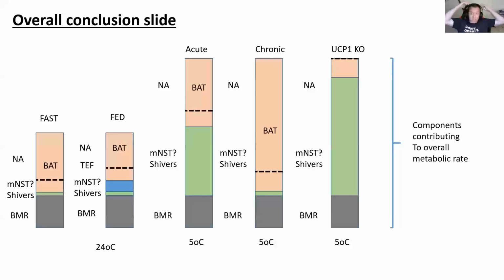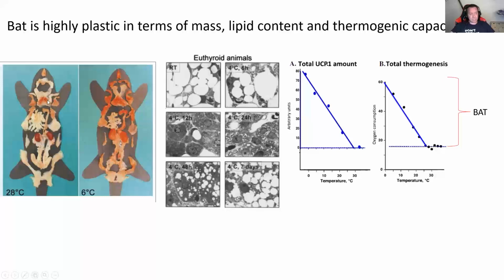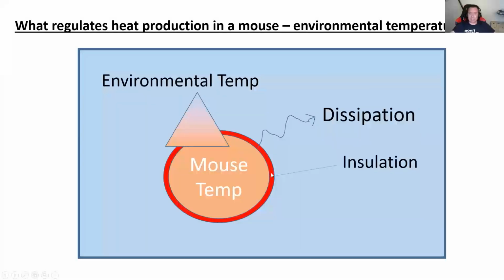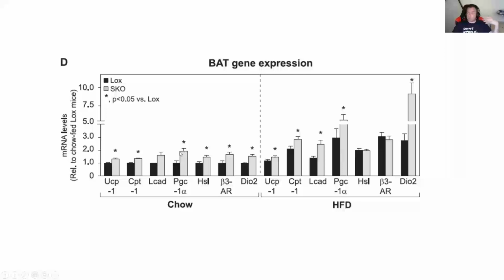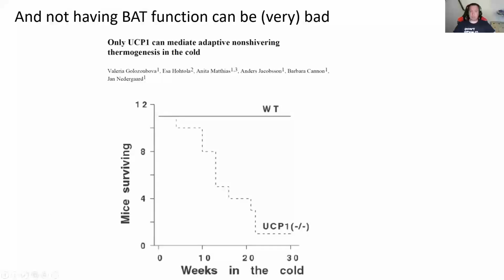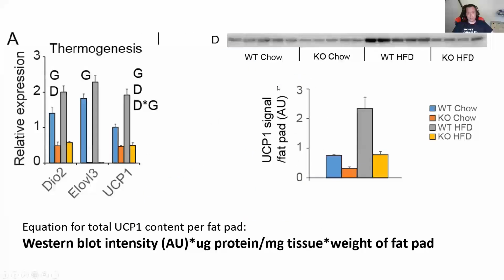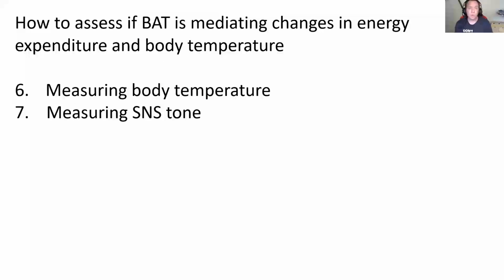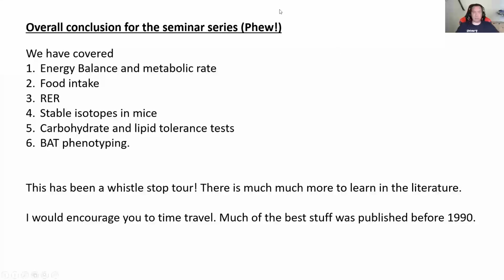Lecture 6 - Brown Adipose tissue Phenotyping